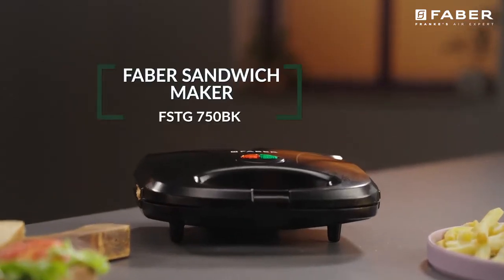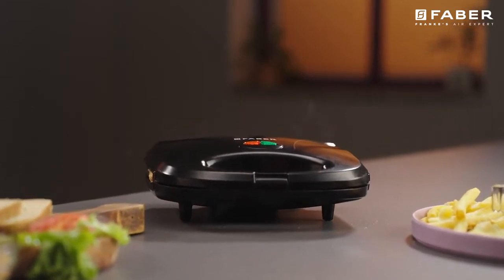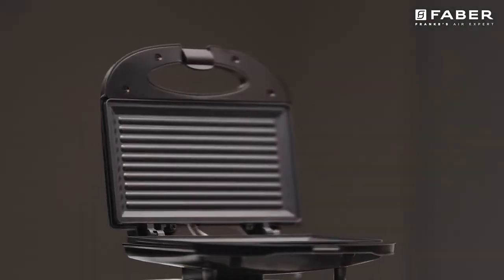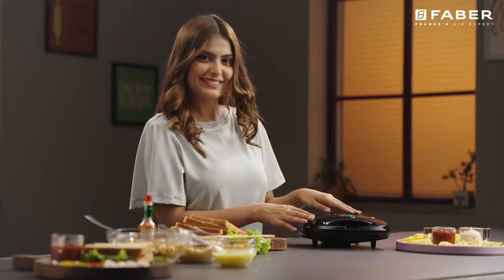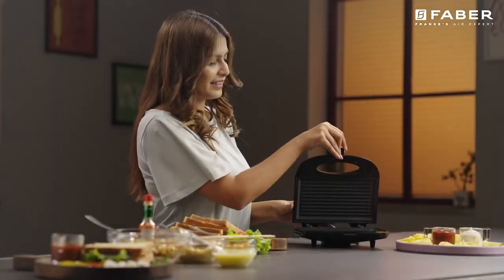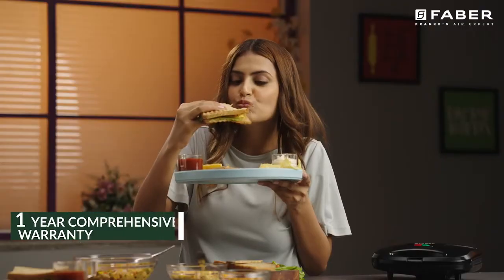FABER SANDWICH MAKER Sandwich Toaster Grill FSTG 750 BK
"Happiness is a small house, with a big kitchen."The fondest memories are made when gathered around the table
Celebrate together by shopping for gifts with Faber and
add the happy ❤ to the life with amazing deals and offers.

Support
Exclusively Available at Faber Dealer Anonya Electronics , Gariahat , Baghbazzar & Jyangra Baguihati
Call/What's app us on 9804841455/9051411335/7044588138